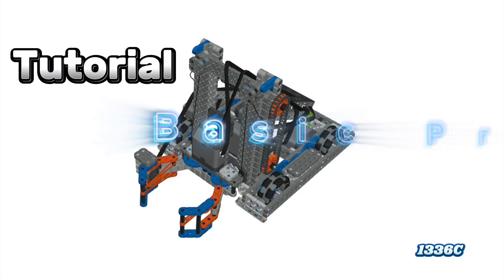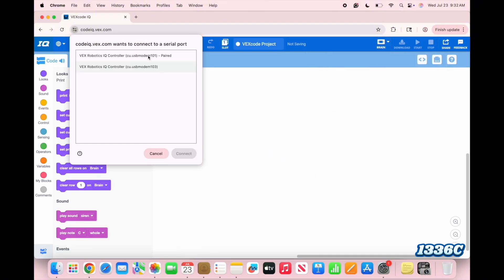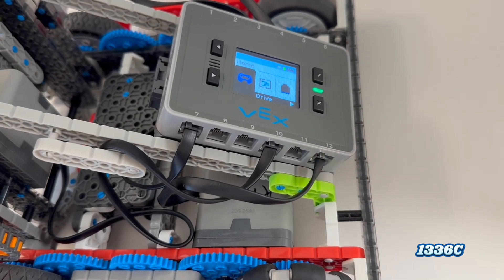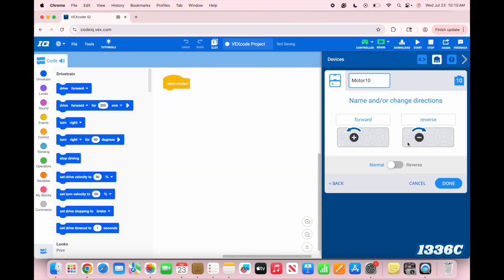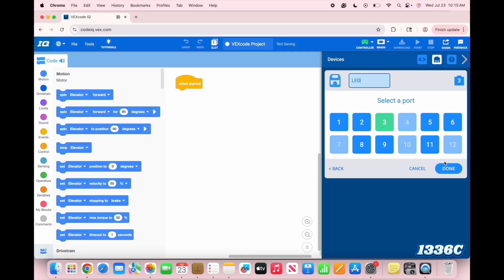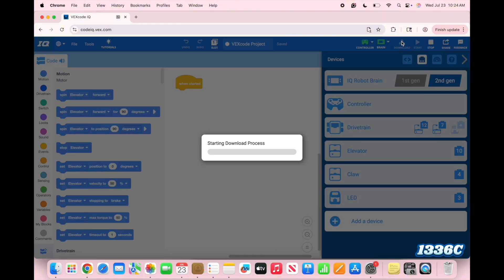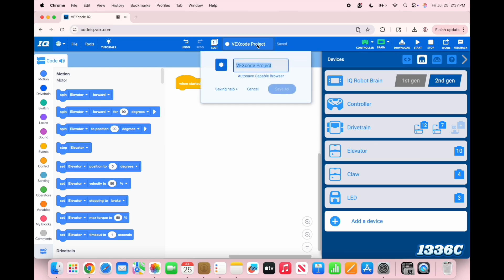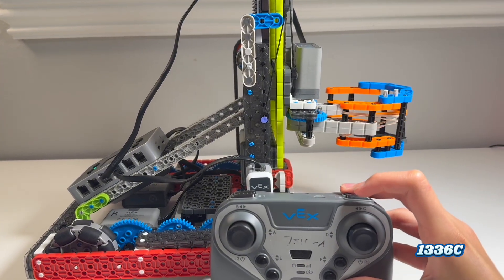Vex IQ Mix & Match Robot | Device Setup & Basic Programming: Setting Up Brain, Controller and Motors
In this video, you will learn:
- How to set up a basic program
- How to set up the controller
- How to fix the drivetrain going the wrong direction